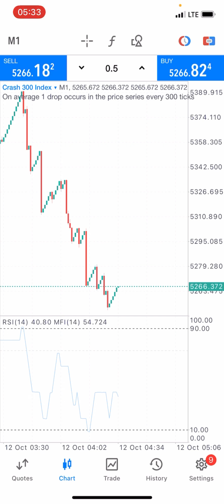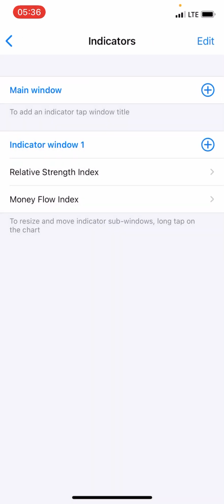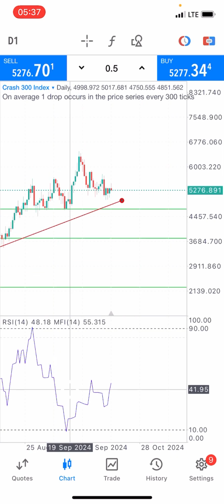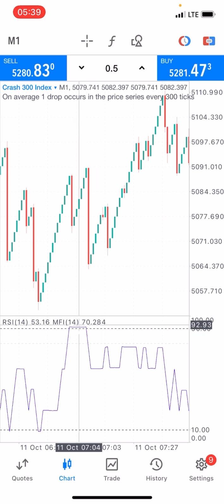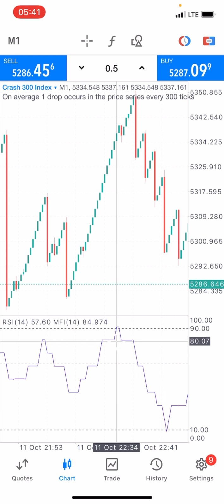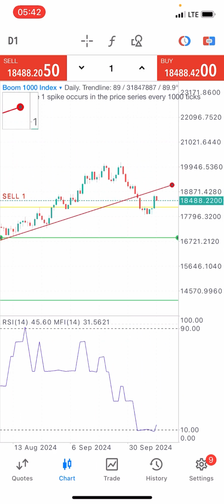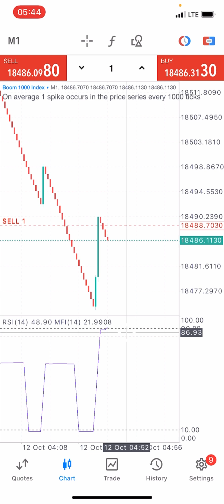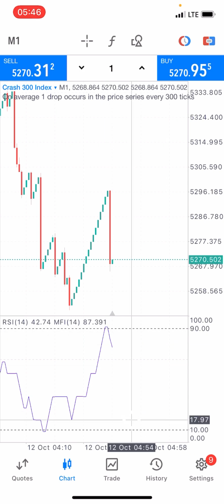BEST MFI INDICATOR FOR CATCHING SPIKES AND SCALPING CANDLES ON BOOM AND CRASH. 99% PROFIT ASSURED